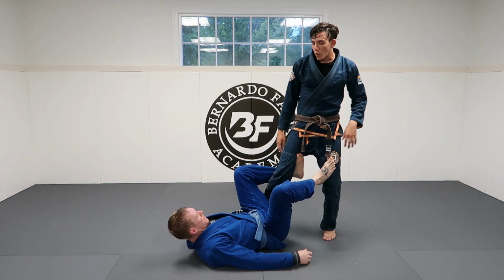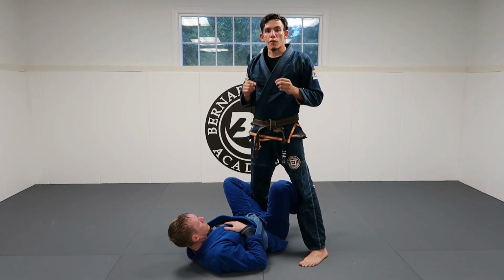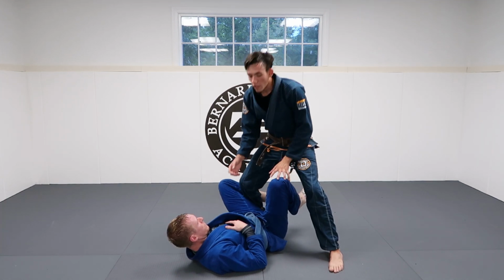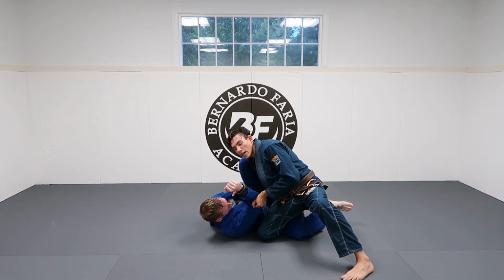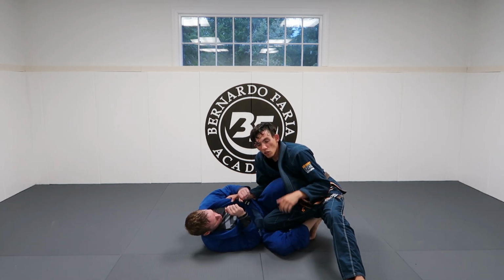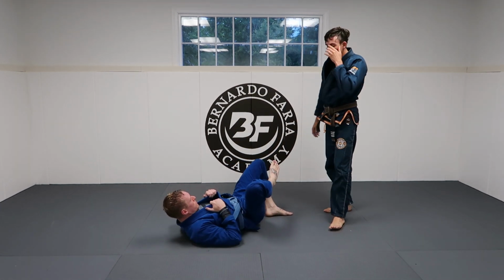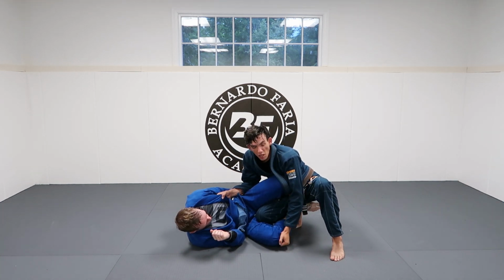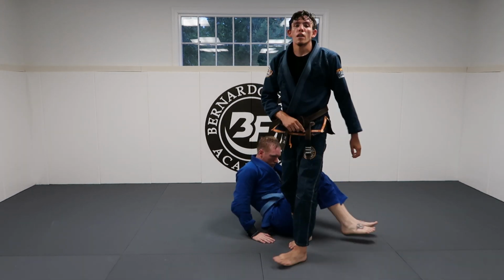3 De La Riva Guard Passes - Knee Slide, X-Pass, Folding Pass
3 DE LA RIVA GUARD PASSES - KNEE SLIDE, X-PASS, FOLDING PASS /

In this video I wanted to demonstrate 3 of my best guard passes against the De La Riva Guard:

-The Knee Slide Pass
-The X-Pass
-The Folding Pass

I use these guard passes against pretty much any open guard in Brazilian Jiu Jitsu.  You can combine all of them together to have a simple bjj game.

I started doing these guard passes from the De La Riva guard.

The knee slide is a dynamic guard pass you can use against so many guards.

The X-Pass works very well with good timing.

The folding pass is a great way to slow down the match.

I am a Marcelo Garcia Brown Belt, Bernardo Faria Academy Instructor and avid Brazilian Jiu Jitsu competitor. Thanks for visiting my channel!